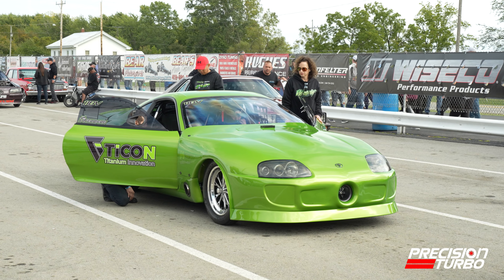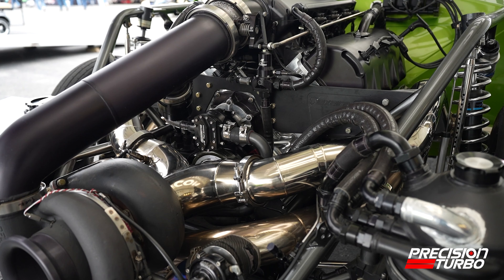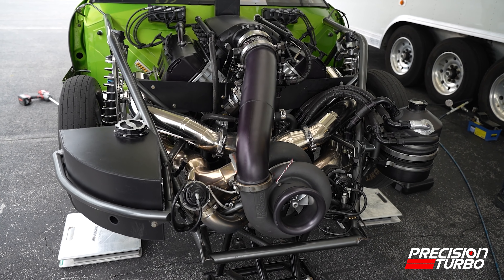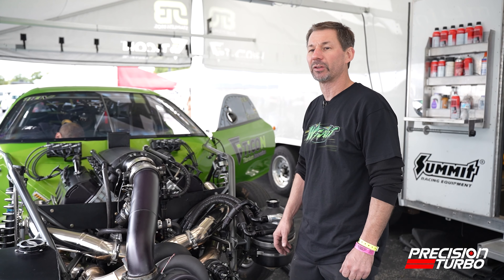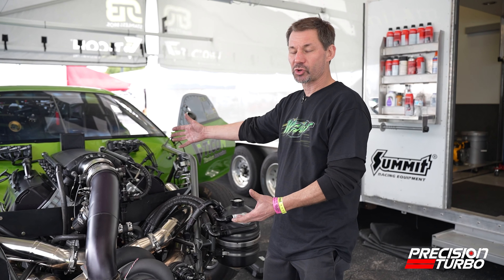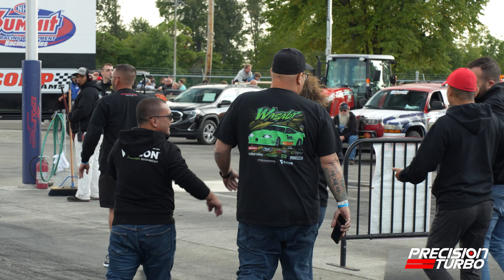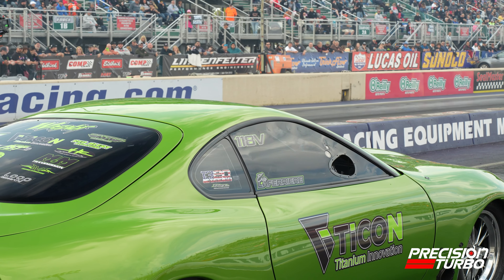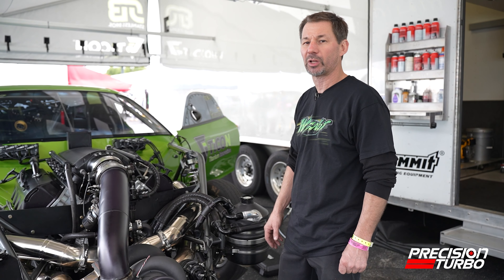3100hp V8 Single Turbo Supra known as WASABI Supra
3100hp V8 Single Turbo Supra known as WASABI

Is that a Supra? Our customer Eric LaFerriere presents to us this gorgeous and beautiful small tire Supra built on a HEMI V8 platform combined with a Precision Turbo 118mm turbo producing around 3100hp tuned via a MOTEC ECU. This car was testing a couple of weeks ago at No Prep Kings with some new changes in prep for World Cup Finals in the next few weeks.